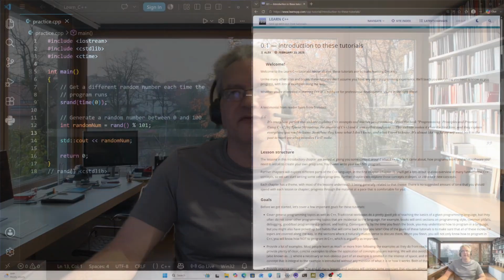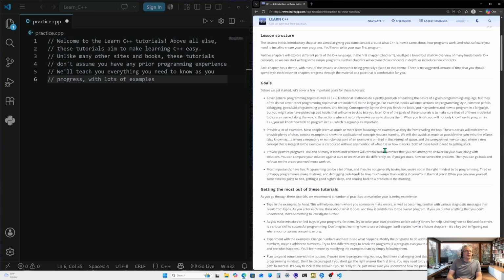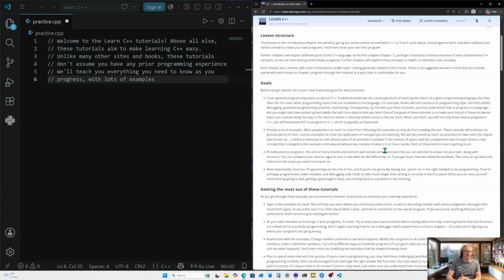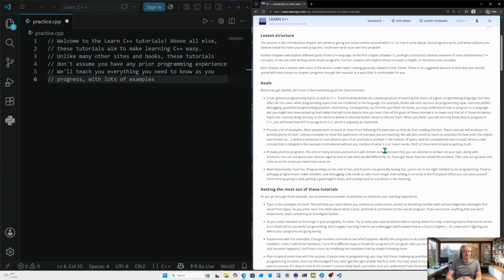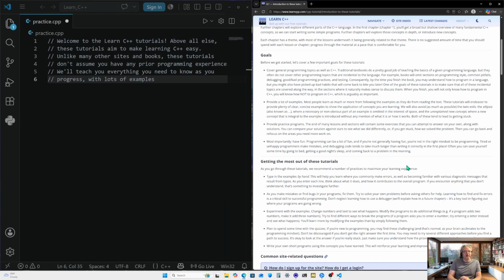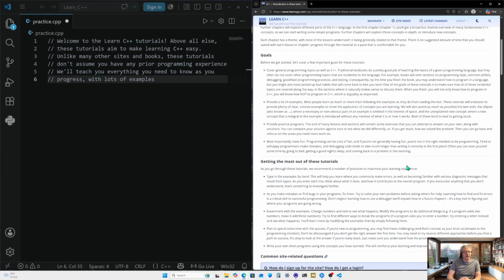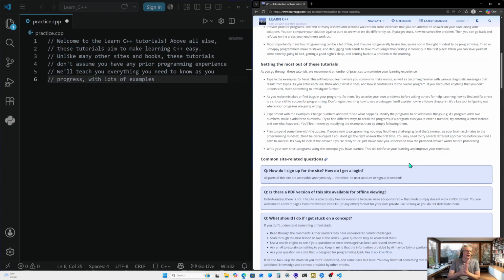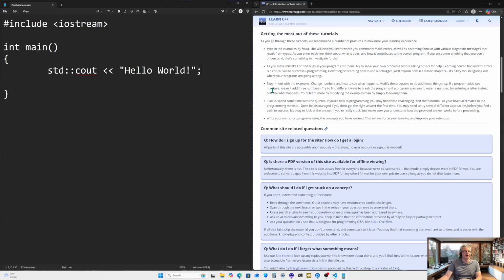Learning C++, NS, part 1: The introduction of the section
I am starting in another source for learning more about C++ (learncpp.com)
This source has a lot more details about C++ then W3schools.
All 3 sources (freecodecamp.org, W3schools, and learncpp.com) are all great for beginners learning C++. So if you are learning C++ use all them.